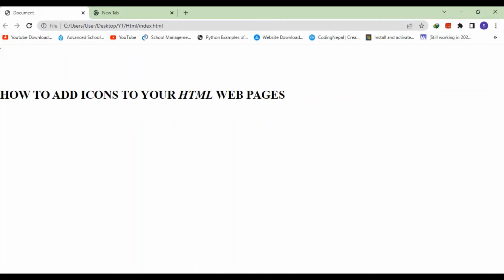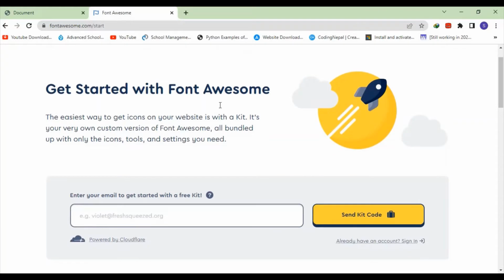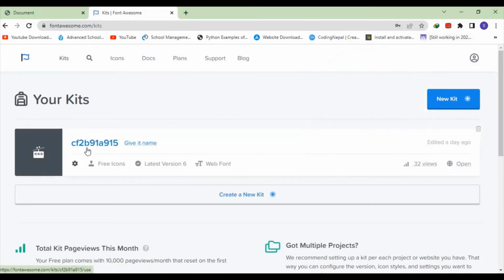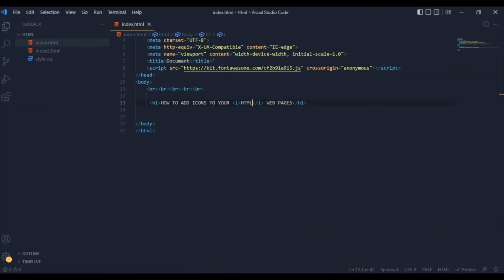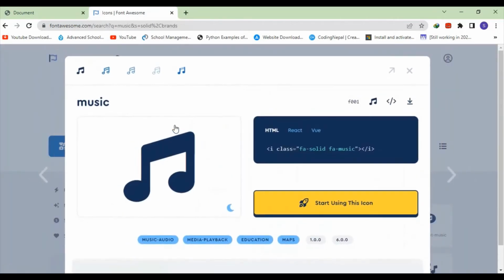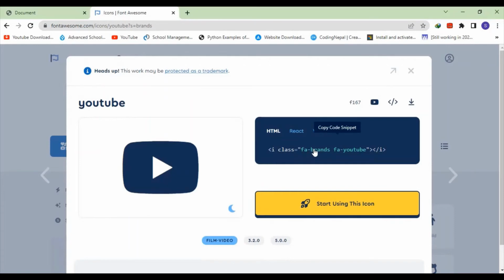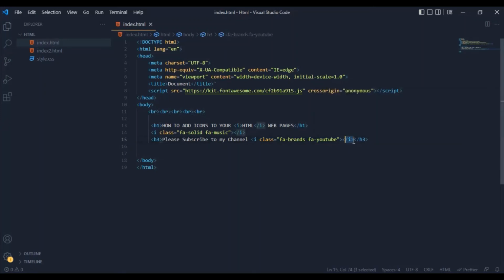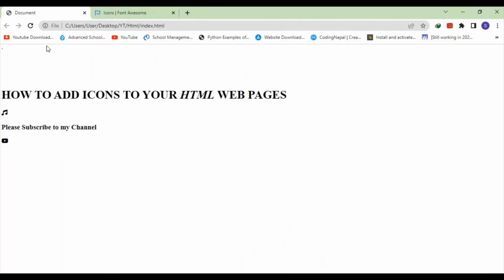How To Add Icons to HTML Website | Add Font Awesome Icons on Your Html websites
Learn How To Add Icons on HTML Website | Add Font Awesome Icons on website.

In this video you will learn to add any icons on the website,
we will use font awesome icons in this video and I will teach you how to add font awesome icons on the website. We can add font awesome tool kit online link to our HTML file.

GET IN TOUCH: I’d love to hear from you, if you feel like chatting! Can’t wait to connect with you! 🥰